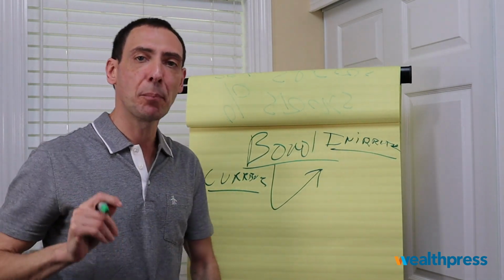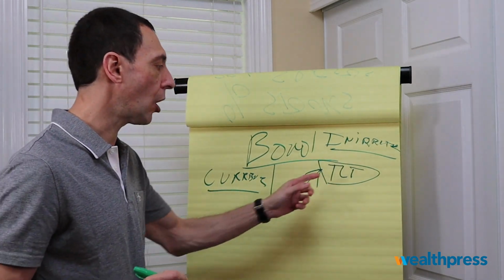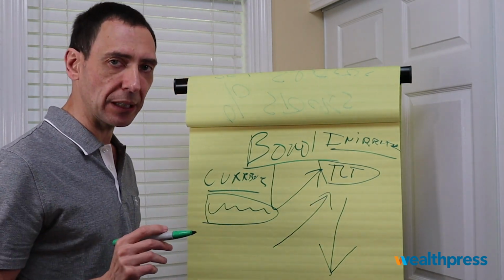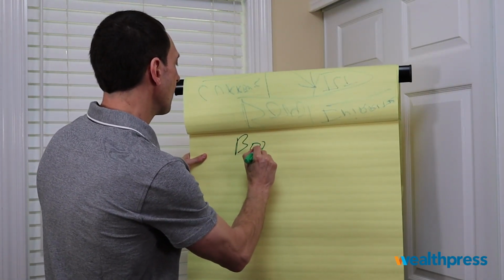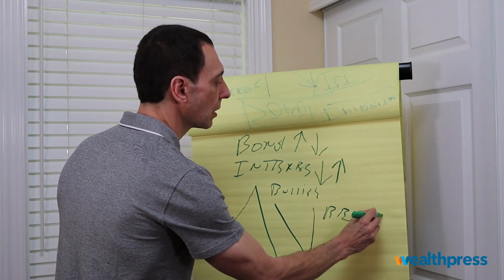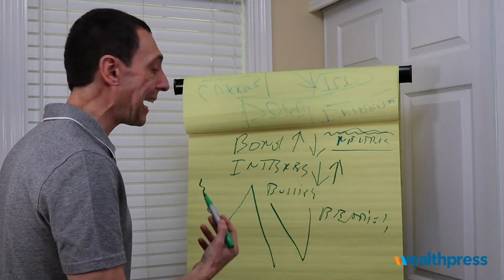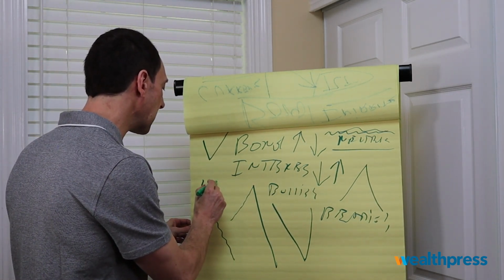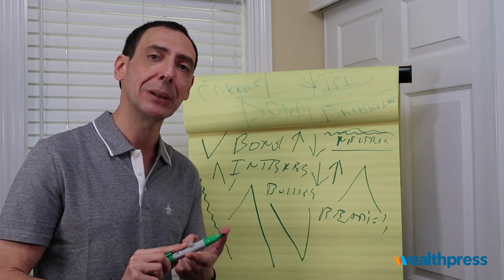Stock Trading Pro: Market Sentiment - Internals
How do internals influence market sentiment? Let me explain...